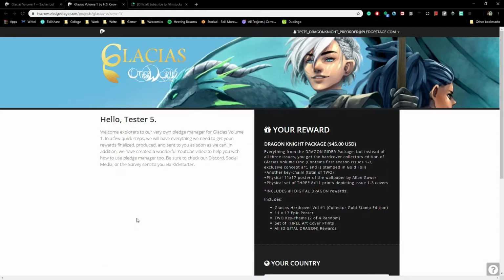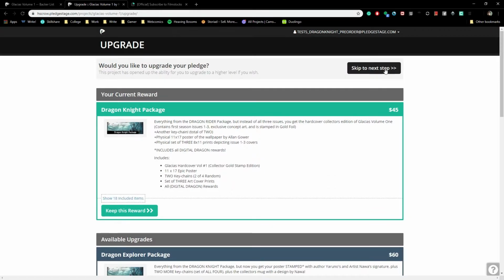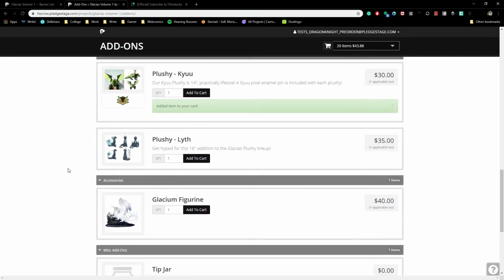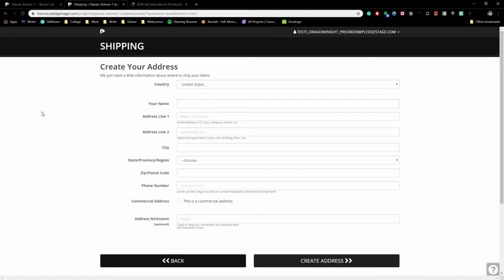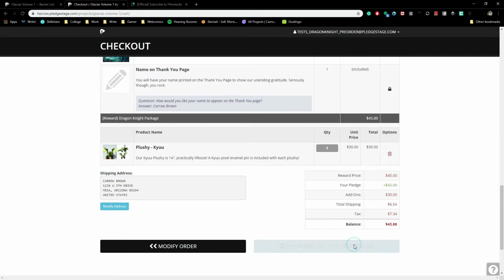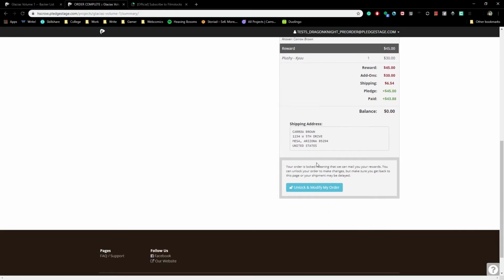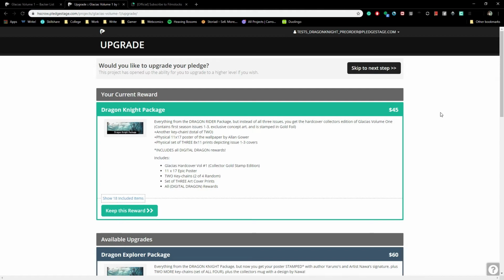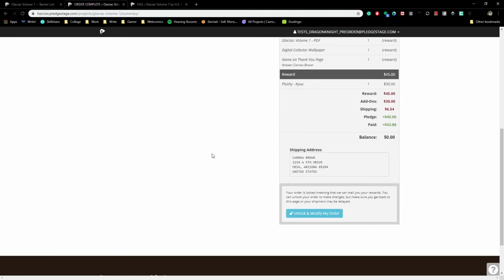KICKSTARTER: How to use Pledge Manager for Backers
Publisher Information:

The Otherworlds Inc is a creative studio and a publishing house focused on unleashing innovative and breathtaking stories through multiple forms of media. We are interested in stories that shake the soul in the high fantasy, science fiction, and horror genres. The two things we take pride in is our imagination and quality of work. We are passionate in our efforts to breath life into unexplored ideas and worlds.

Carrow Brown Information

Carrow grew up in a military family, traveling the world and absorbing everything she could–including any bad word she could find! Her passion has always been writing stories that entertain and provoke thought, and to share them. Carrow resides in sunny Arizona with her husband and German shepherds. In the little free time she has between writing The Ghost Walker Chronicles and her clinical psychology work, Carrow can be found sketching her characters to life or hiking the wilderness.

Carrow's book came out recently, be sure to check it at links below, or check her giveaways:

Pre-Order Queen of Swords & Silence today!

Connect With Carrow